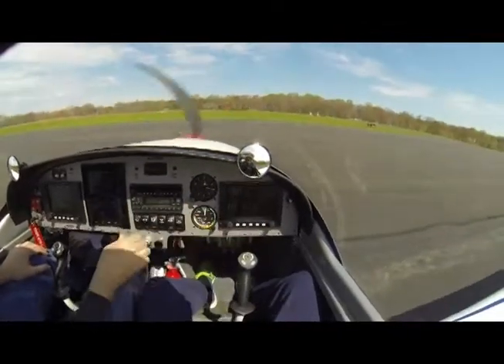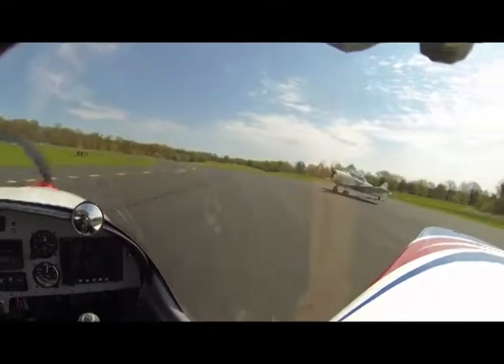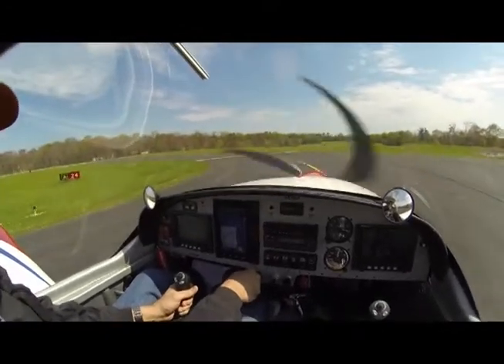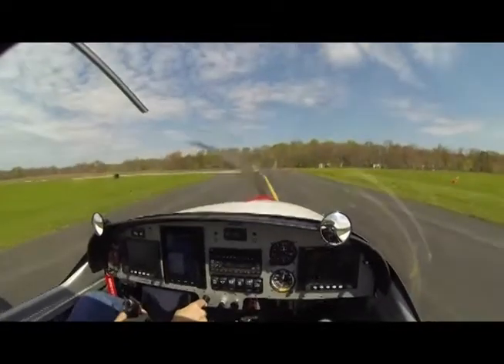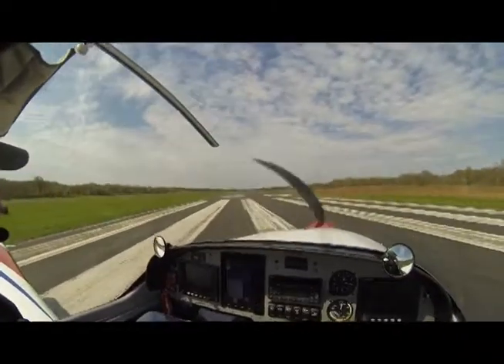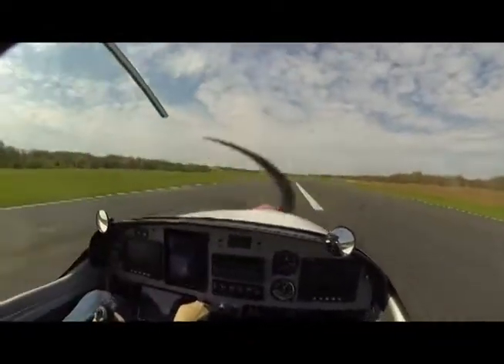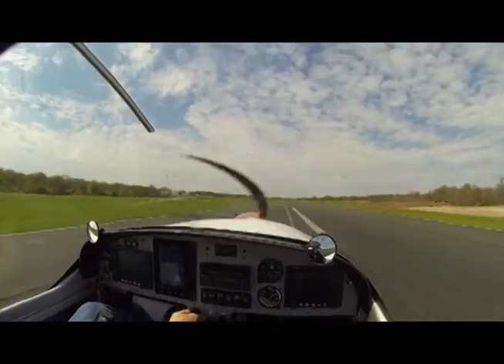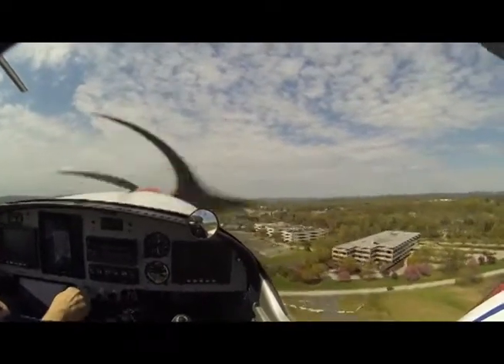GoPro video - RV-12 Young Eagle Flight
One of the best things about flying is sharing the passion of flight. There is a group of very hardworking students building a RV12 as a project at Wings Field (KLOM). A few of the 12's in PA have been over to visit them a few times.  Saturday I did an EAA Young Eagles flight and I took one of the students up flying in N25DV. Naial got to have some stick time and is a natural :).  Beside the experience he has gained building, he is looking forward to flying their RV12 soon.